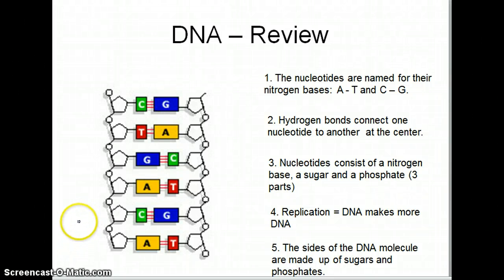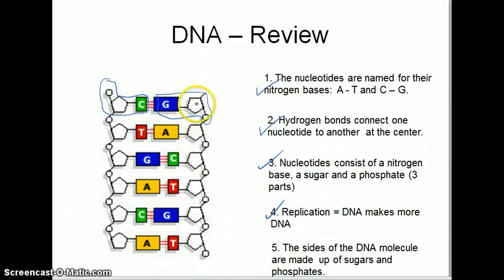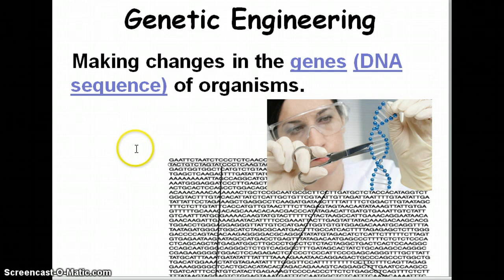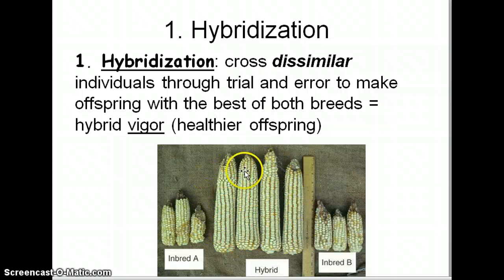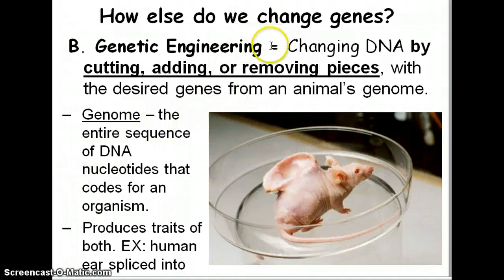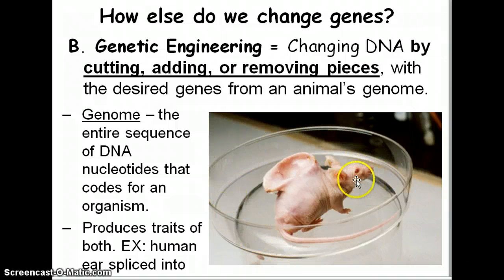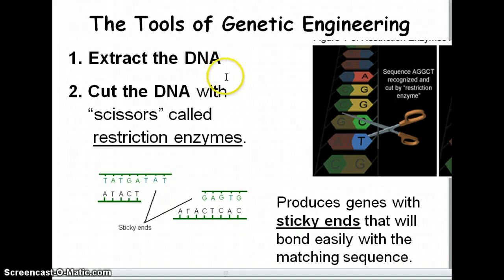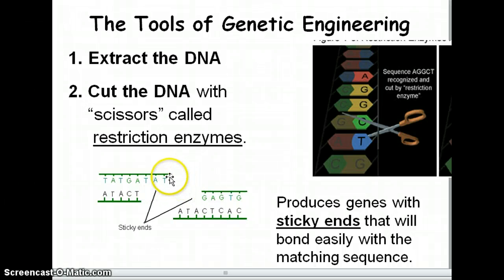Genetic Engineering Pt 1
Genetic Engineering I - review of DNA structure, selective breeding techniques and tools of engineering DNA.